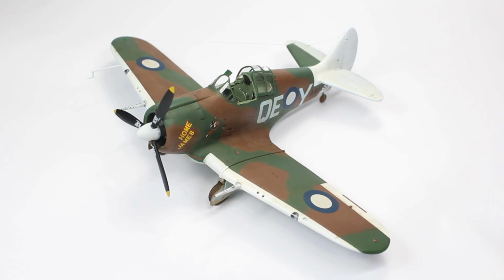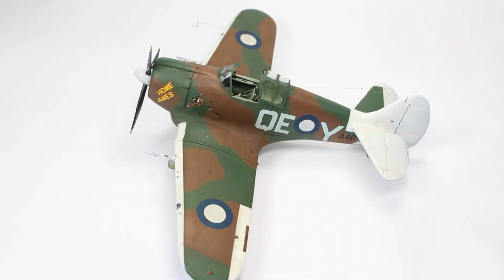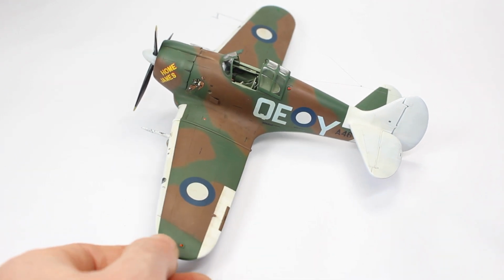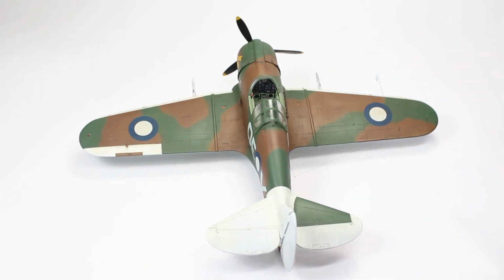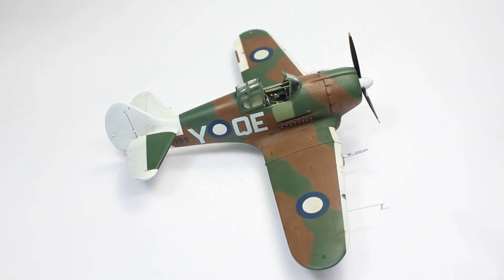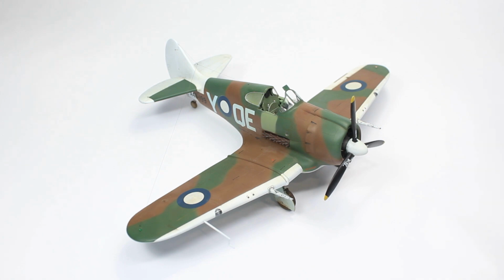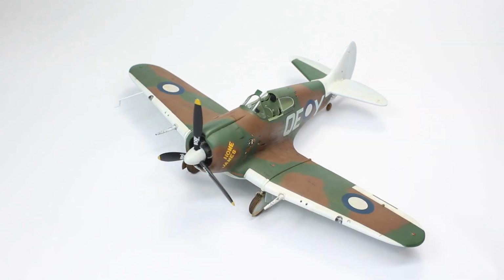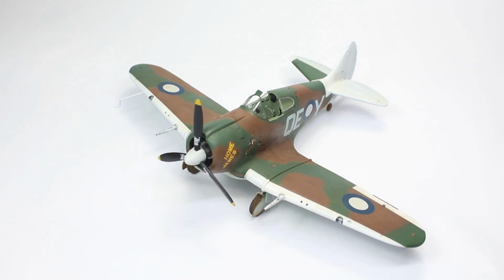Special Hobby 1/48 CAC CA13 Boomerang Build, Part 5 FINAL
Welcome to part 4 of the Special Hobby 1/48 CAC CA13 Boomerang Build, this is a challenging short run kit but not beyond the skills of most modellers. In this part we bring the project to a close!